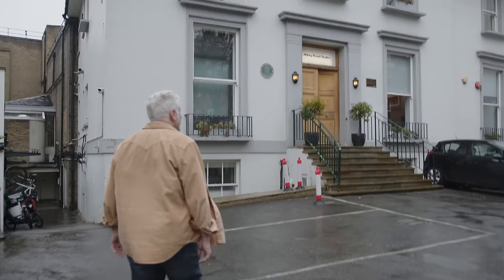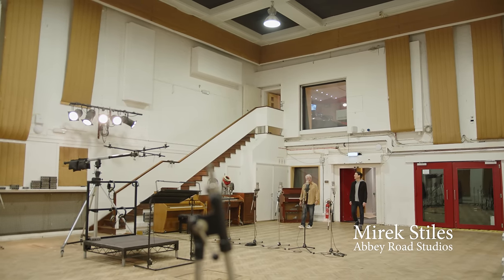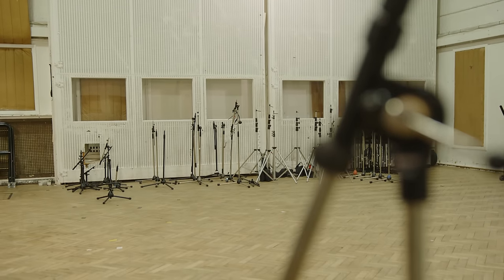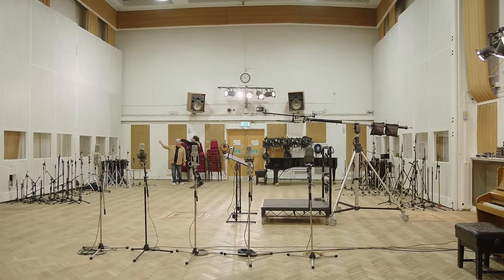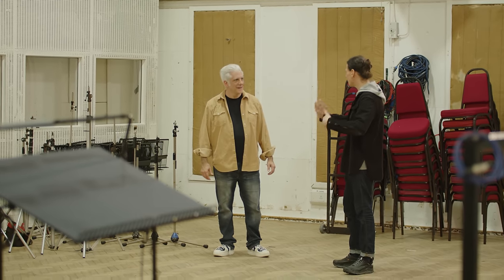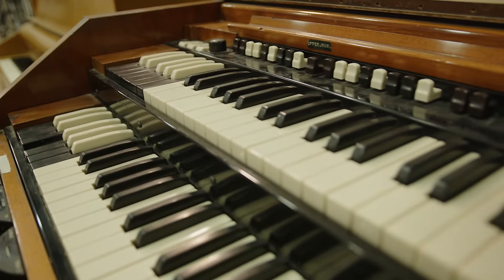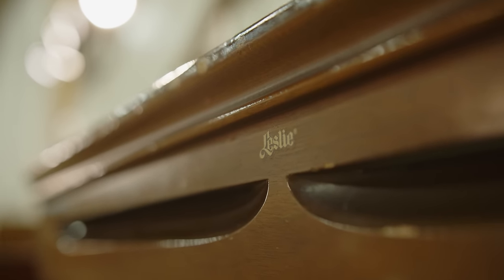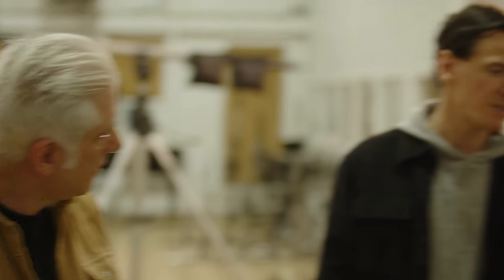They Finally Let Me Into Abbey Road Studios!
After 30 years of trying, Abbey Road Studios finally let me walk through their doors. Studio 2 at Abbey Road is sacred ground, having recorded some of the most important bands in music history such as The Beatles, Pink Floyd, Radio Head and Oasis.

My tour guide: Mirek Stiles - Head of Audio Products

📚The Beato Ultimate Bundle — $99 FOR ALL OF Rick's Courses.

My Beato Club supporters:
Justin Scott
Terence Mark
Farren Mahjoor
Jason Murray
Lucienne Kilpatrick
Alexander Young
Jason Wagner
Todd Ladner
Rob Kline
Nicholas Long
Tim Benson
Leonardo Martins da Costa Rodrigues
Eddie Perez
David Solomon
MICHAEL JOYCE
Stephen Stubbs
colin stead
Jonathan Wentworth-Linton
Patrick Payne
MATTHEW KARIS
Matthew Barouch
Shaun Samuels
Danny Kurywchak
Gregory Reedy
Sean Coleman
Alexander Verbitskiy
CL Turner
Jason Pappafotis
John Fulford
Margaret Carno
Robert C
David M Combs
Eric Flatt
Reto Spoerli
Jon Beezley
Peter DeVault
Eric Nabstedt
Eric Beggs
Rich Germano
Brian Bloom
Peter Pillitteri